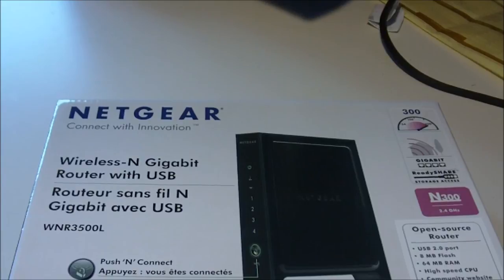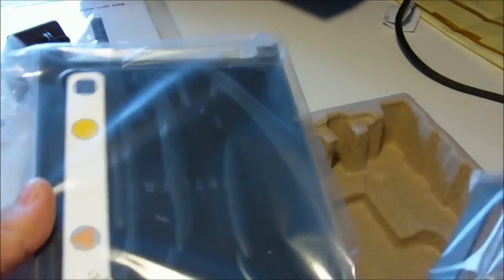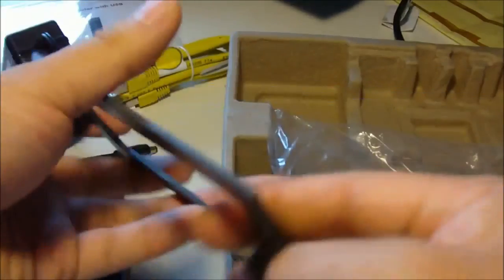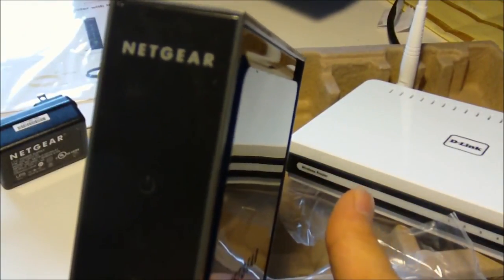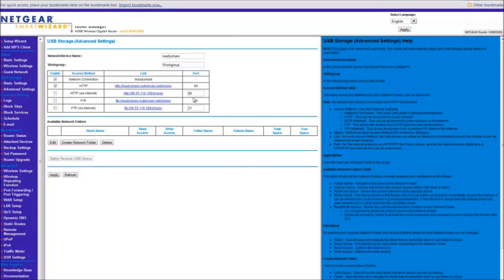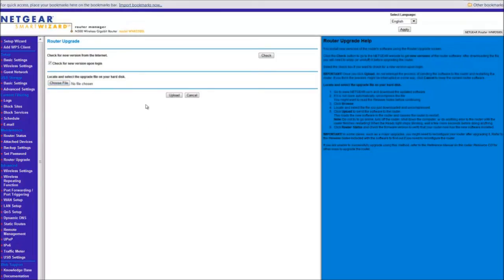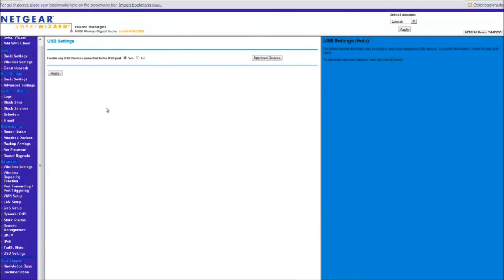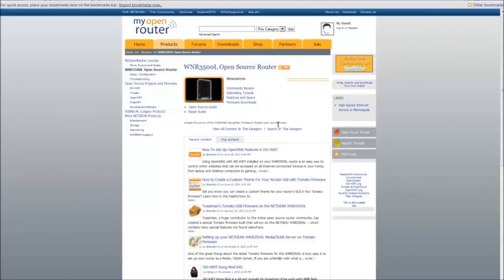Netgear WNR3500L Review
I unbox the Netgear WNR 3500L and install DD-WRT.